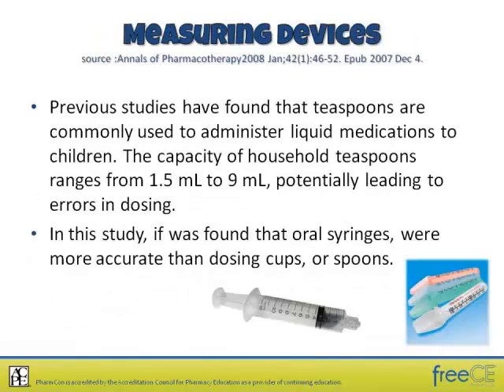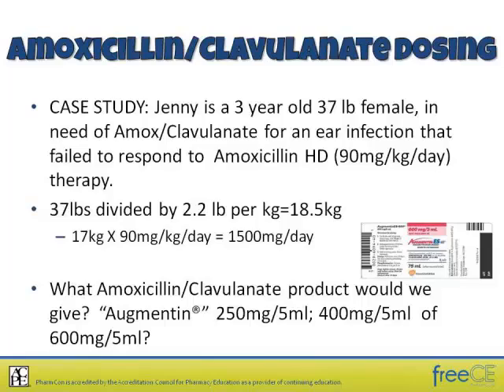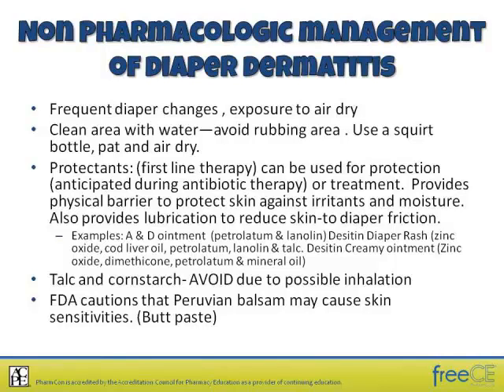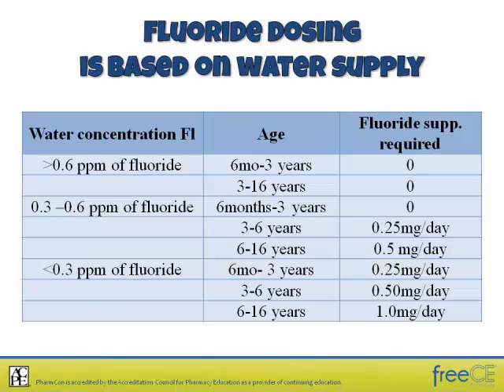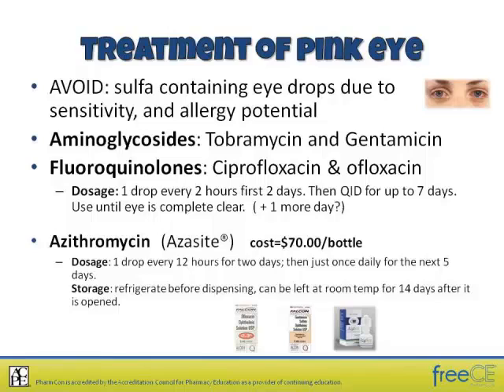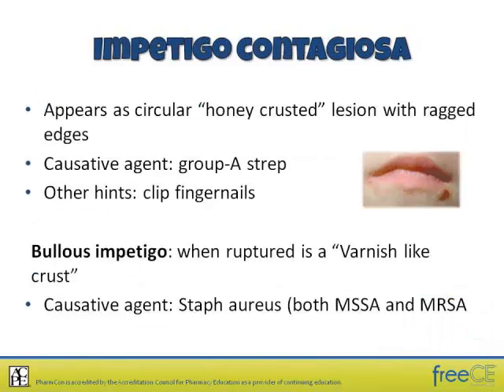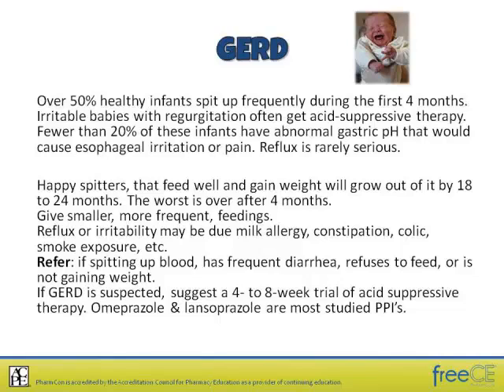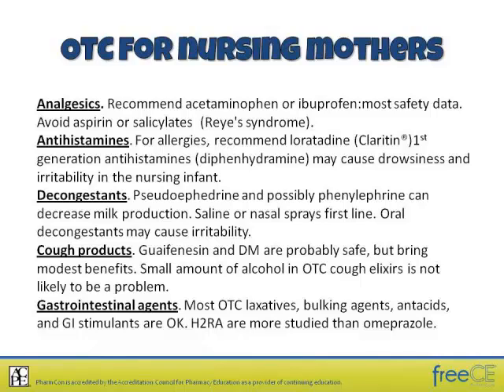Providing Practical Pediatric Practice Points for Pharmacists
Program Overview
Being the drug experts, pharmacists are aware that pediatric patients are not miniature adults. Pharmacists, while providing health care, often field a variety of questions from parents seeking medical advice. Pharmacists are often asked to advise interns, residents, dentists and emergency department physicians for proper doses of common antibiotics for these pediatric patients. Join Peter Kreckel, BS Pharm. for an in depth discussion of etiology, and treatment of common pediatric ailments ranging to antibiotic dosing through vitamin supplementation.

- List specific pharmacological and non-pharmacological interventions common pediatric ailments

-Demonstrate the pharmacists role in providing accurate pediatric dosage calculations.

-Review recommendations for the use of over the counter devices and medications for pediatric diseases.

Accreditation
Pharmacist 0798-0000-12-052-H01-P